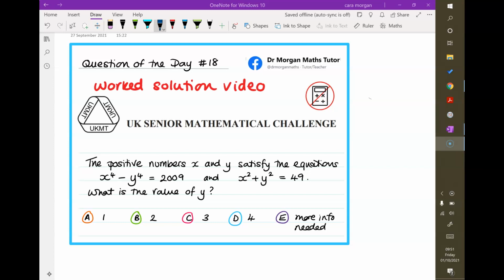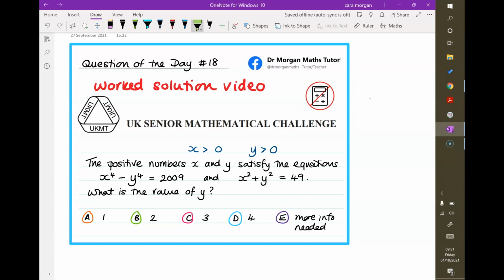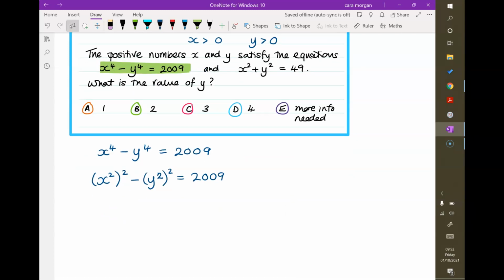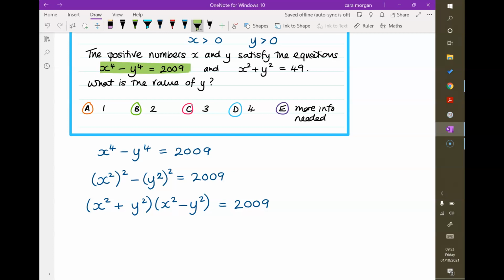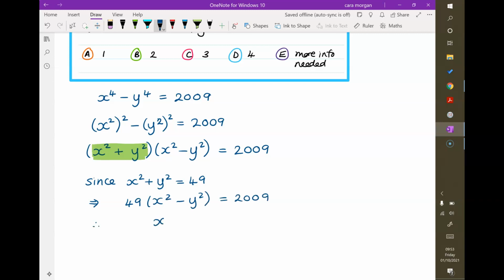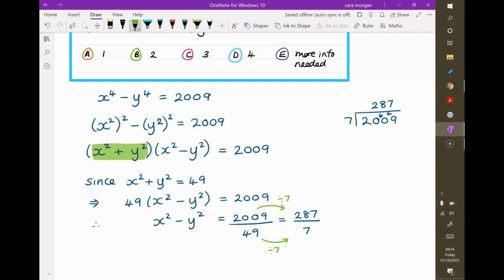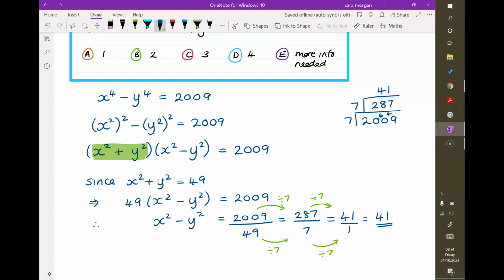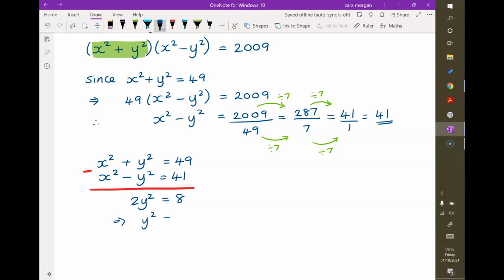Question of the Day #18 UKMT SMC Dr Morgan Maths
algebra, simulatneous equations, UKMT, senior maths challenge, a level maths, question of the day, Dr Morgan Maths Tutor